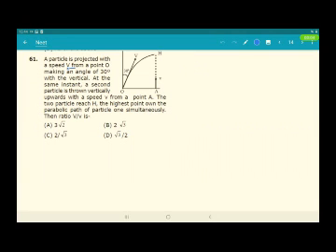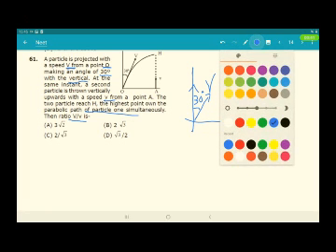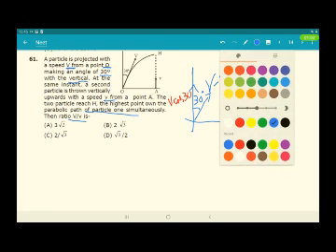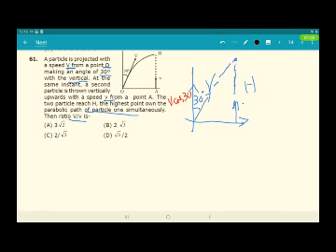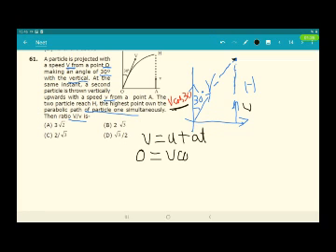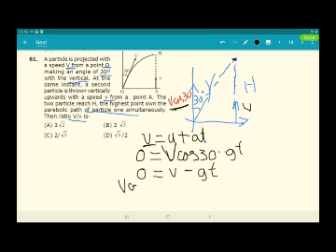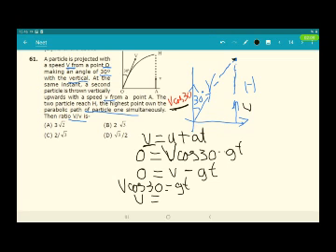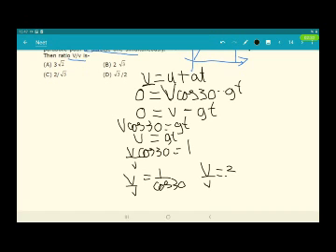Kinematics Ex 2 61 Neet